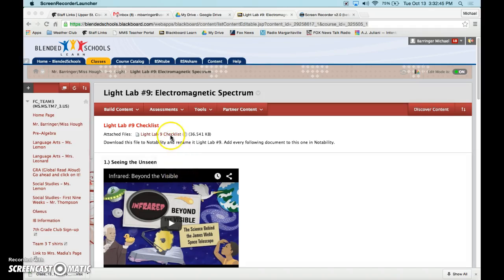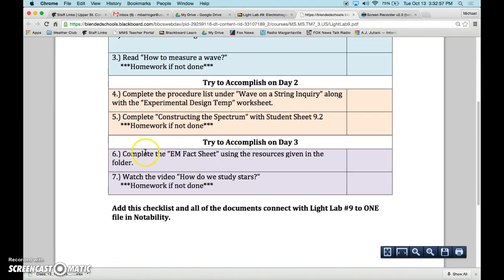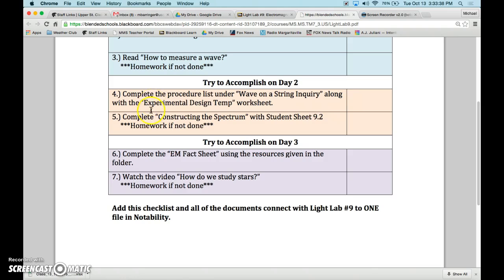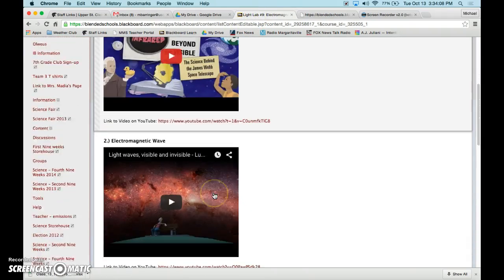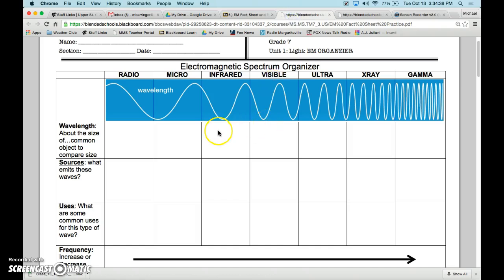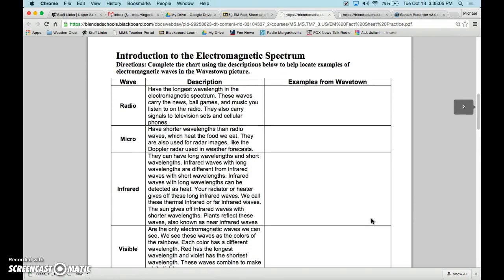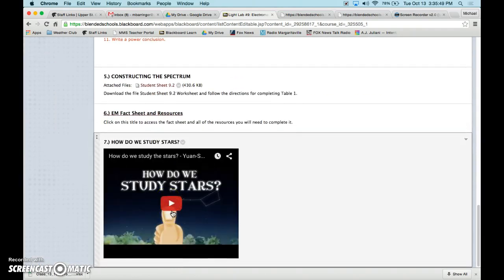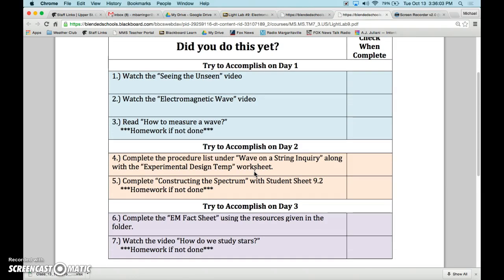Light Lab #9 Day #3